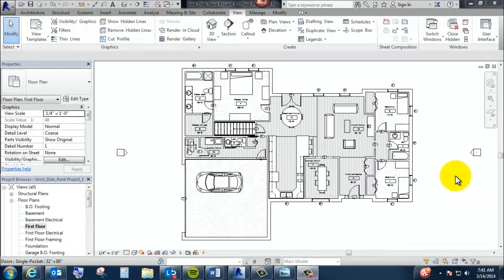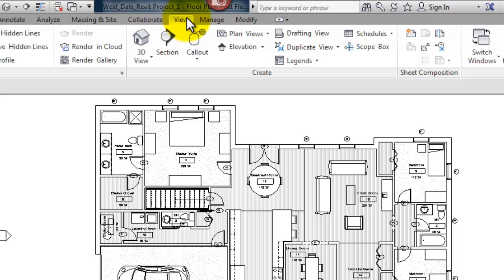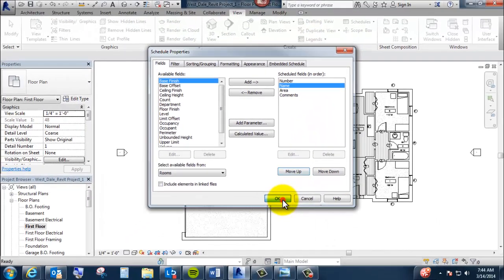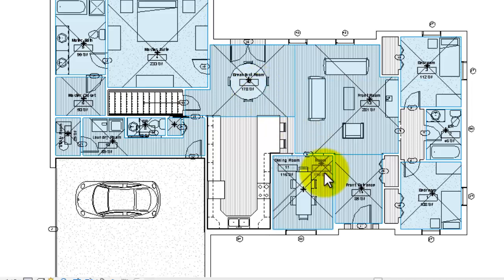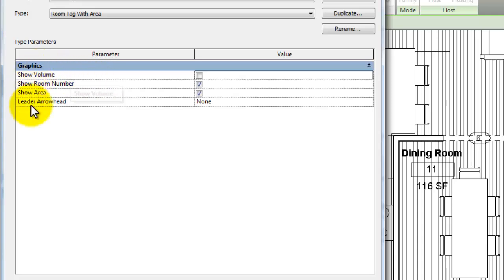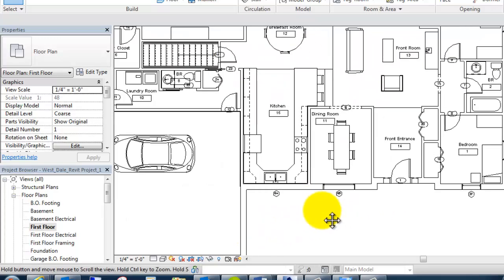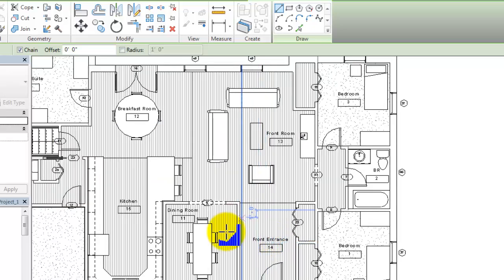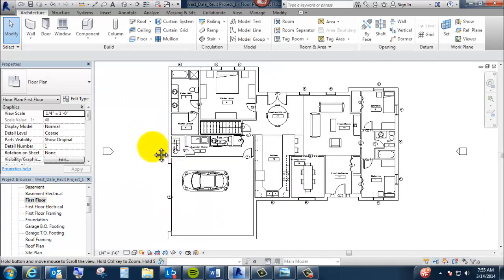Room Labels and Space Schedule in Revit